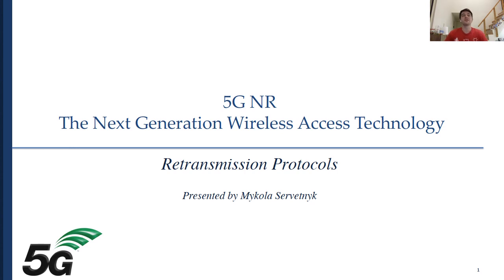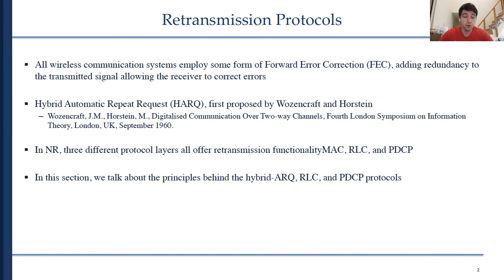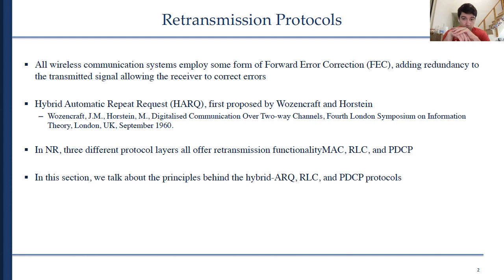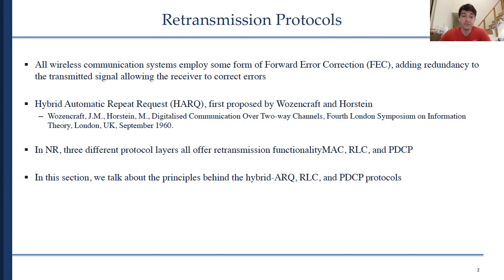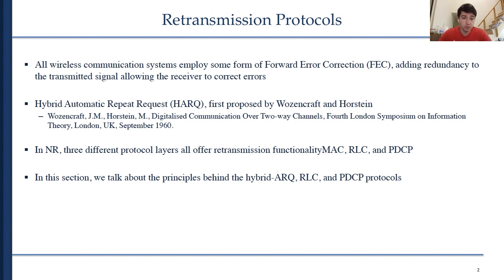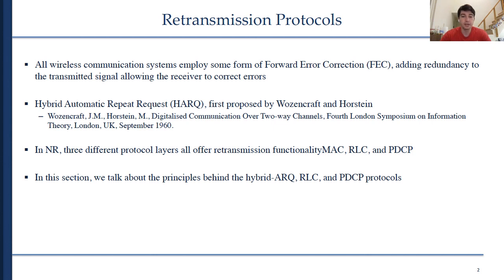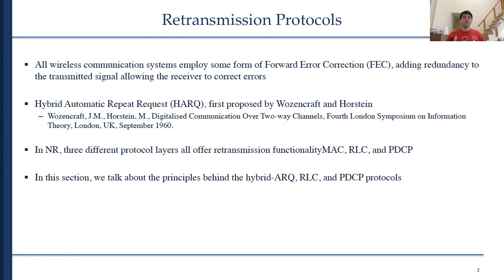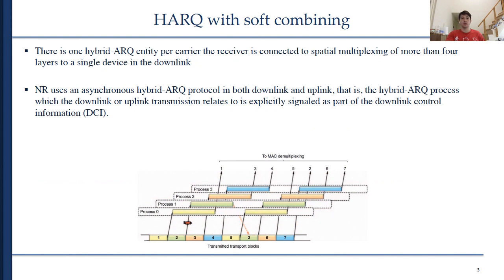Retransmission protocols - Part 1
This video covers Retransmission protocols, The next new technology, Hybrid Automatic Radio Request (HARQ), MAC, RIC, PDCP, HARQ with soft combining